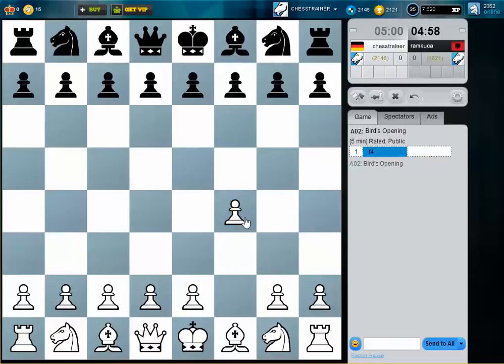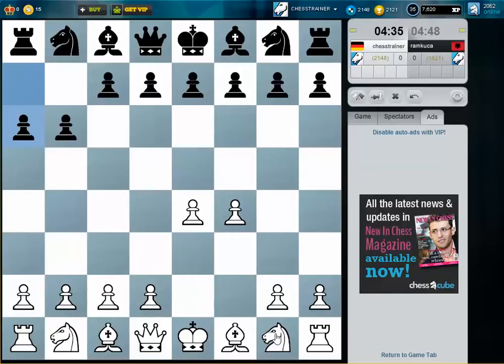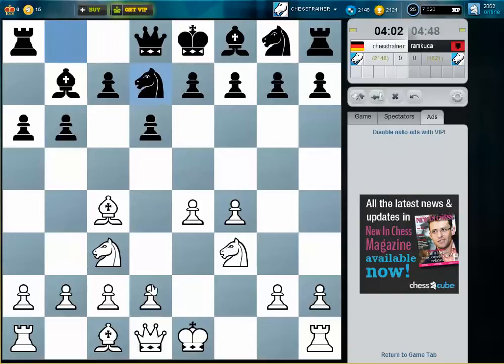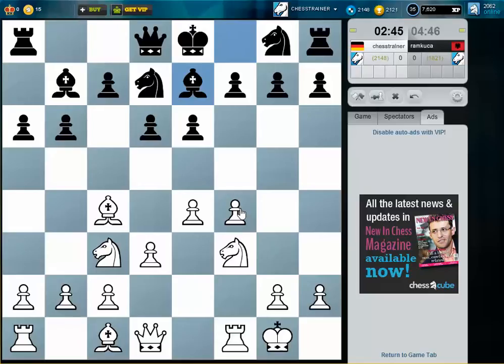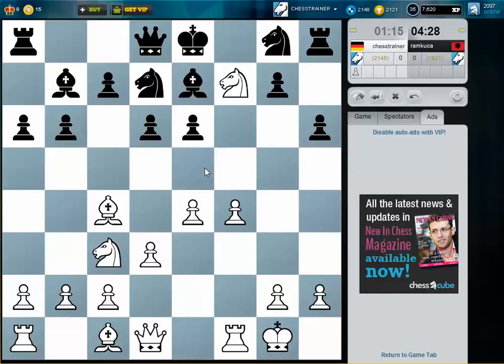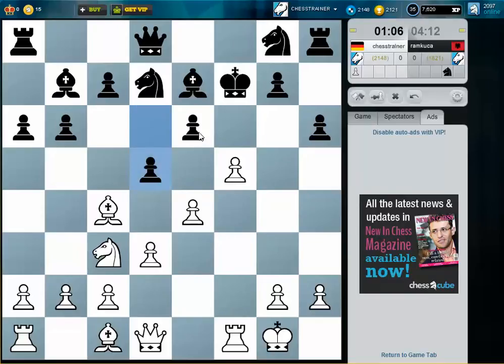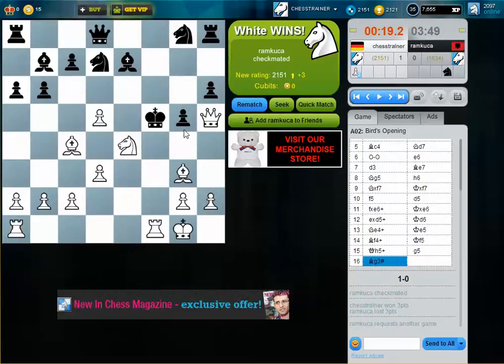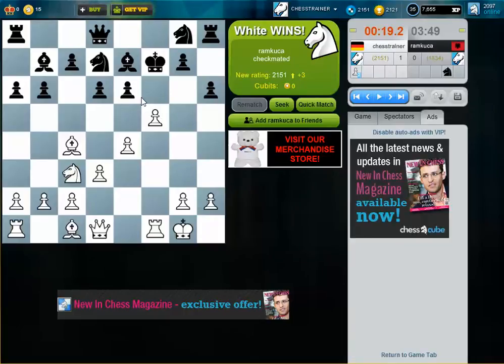Blitz Chess #75 - Bird's Opening - Piece sacrifice to attack the opponent's king